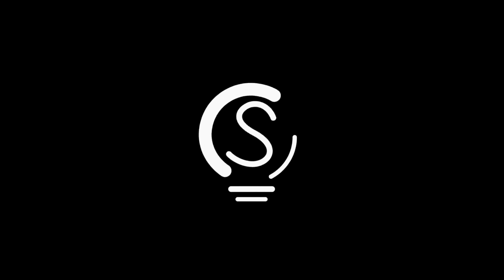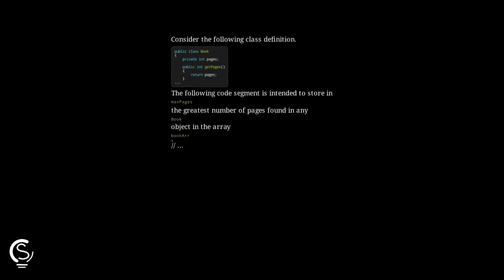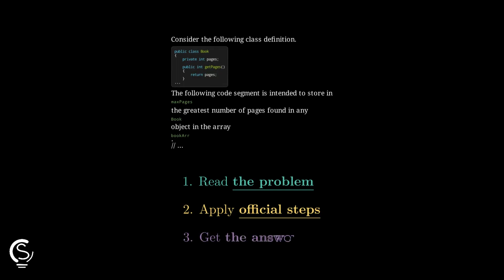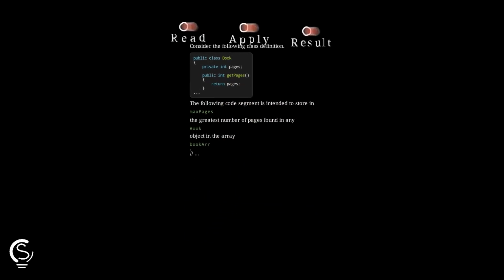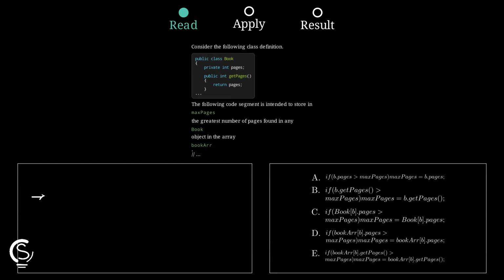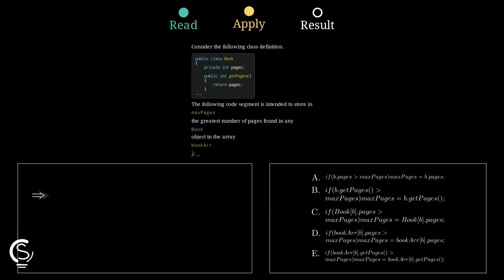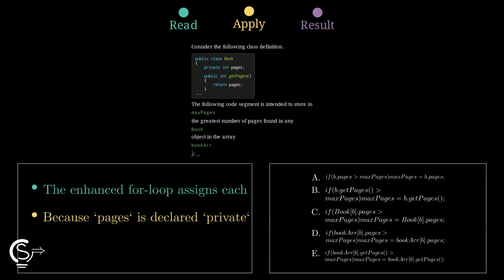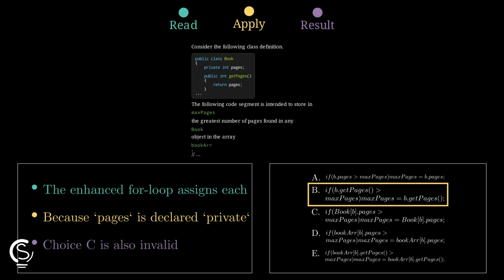2020 AP CSA MCQ Question 20 - Enhanced For-Loop and Private Access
Detailed step-by-step solution for the 2020 AP Computer Science A MCQ Question 20 focusing on Enhanced For-Loop and Private Access. This video explains how to correctly iterate through an array of objects and access their data using accessor methods while respecting encapsulation. Consider the following class definition: public class Book { private int pages; public int getPages { return pages; } }. The following code segment is intended to store in maxPages the greatest number of pages found in any Book object in the array bookArr: Book bookArr = { /* initial values not shown */ }; int maxPages = bookArr[0].getPages; for (Book b : bookArr) { /* missing code */ }. Which of the following can replace /* missing code */ so the code segment works as intended? Want more AP practice?